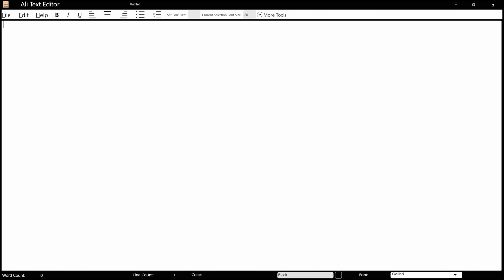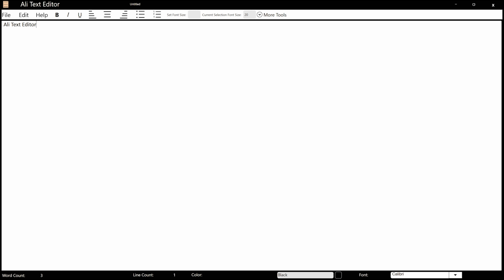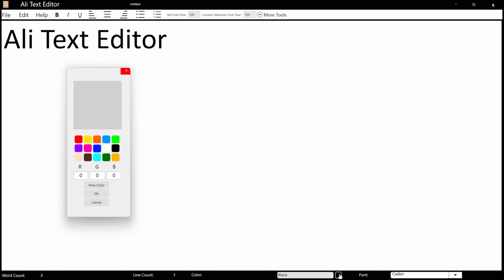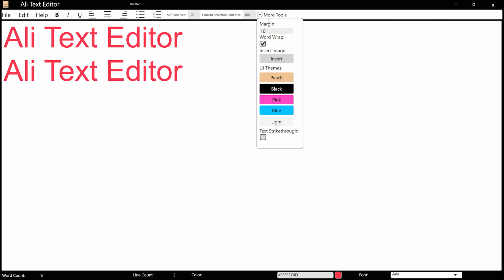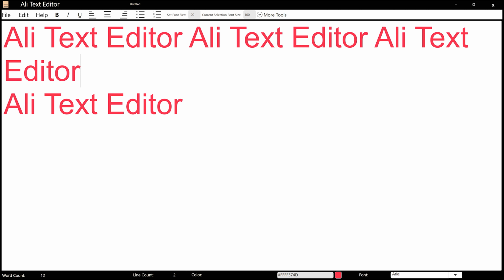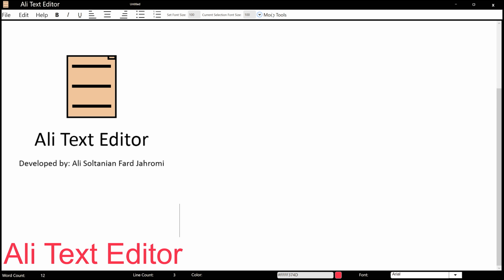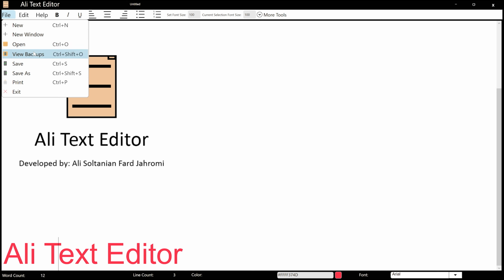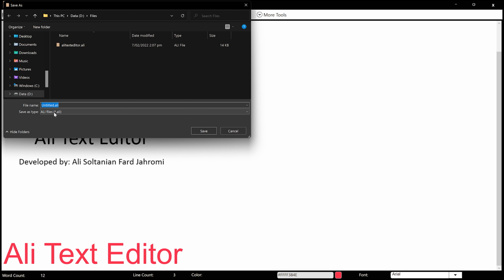Ali Text Editor Demo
Created by: Ali Soltanian Fard Jahromi

0:00 Intro
0:19 Bold, Italic and Underline
0:39 Bullet Points and Numbering
0:53 Font Size
1:08 Font Color
1:21 Font
1:31 Word and Line Count
1:44 More Tools and Margin
2:00 Word Wrap
2:13 Inserting Images
2:33 UI Themes
2:48 Text Strikethrough
2:54 Context Menu and Edit Menu
3:01 Viewing Backups
3:09 Saving the Document